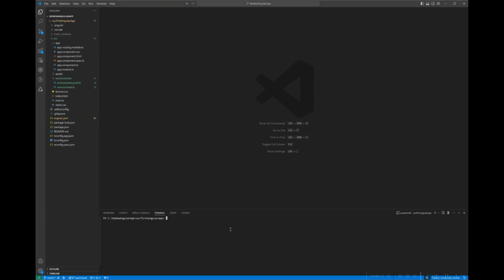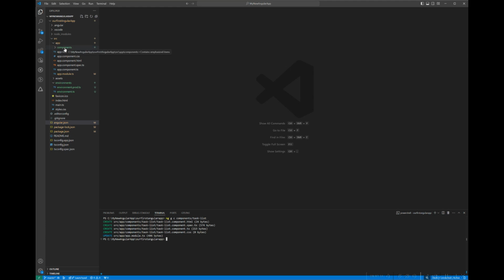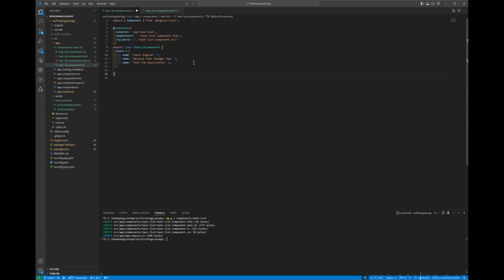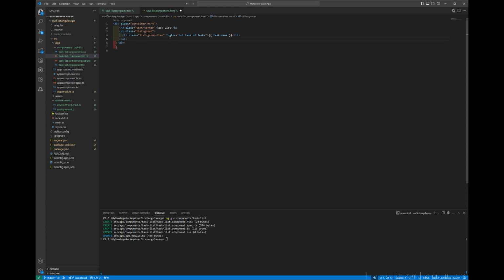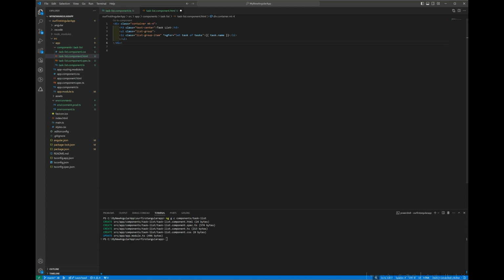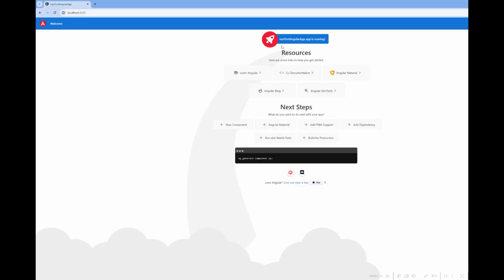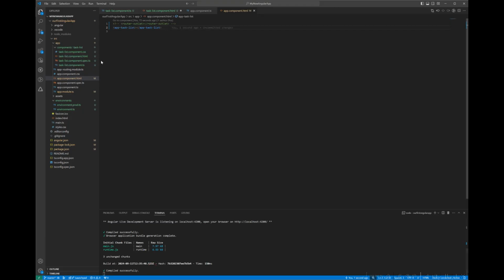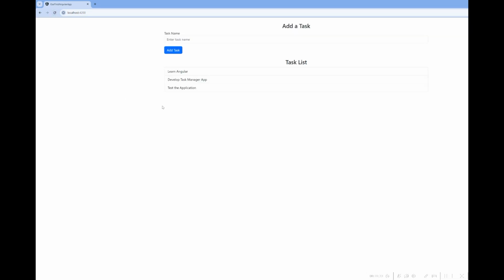Angular Beginner: Components and Templates - 03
In this lesson, we take a deep dive into Angular components and templates as we start building our very first task manager app. You’ll learn how to create, customize, and organize components to build scalable and maintainable Angular applications.

We’ll cover:

Creating components using the Angular CLI
Understanding the component structure (template, logic, and styling)
How to use Angular templates to display data
Binding data between components and templates
Building a simple task manager app step by step
By the end of this video, you’ll have hands-on experience with Angular components and be ready to take on more advanced concepts as we continue building our application.